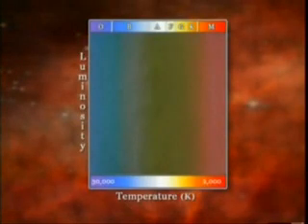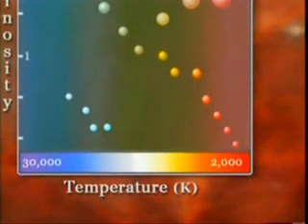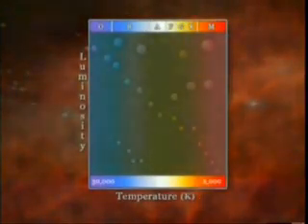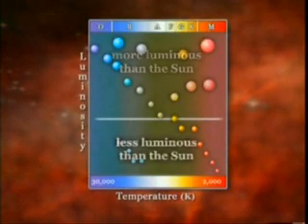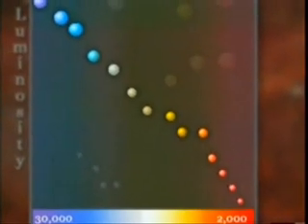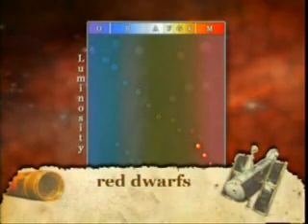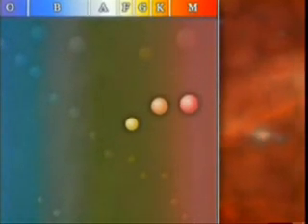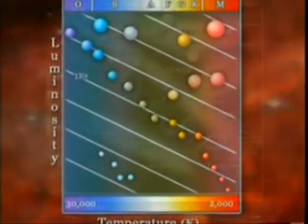Astronomy - The HR diagram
A description of how the HR diagram describes the properties of stars